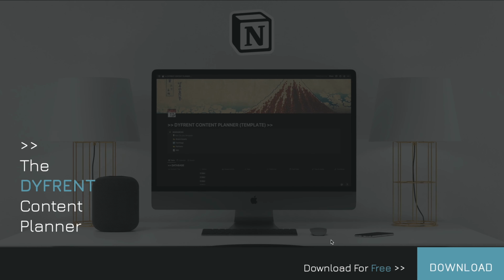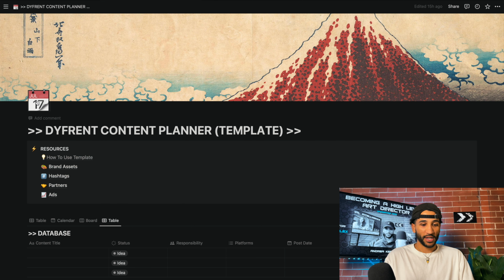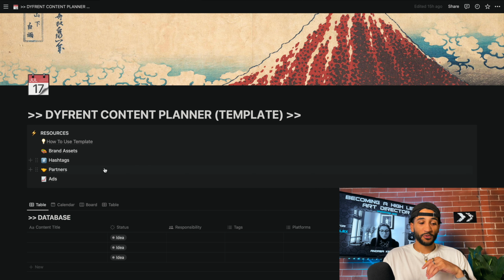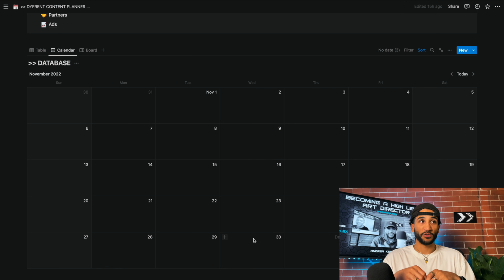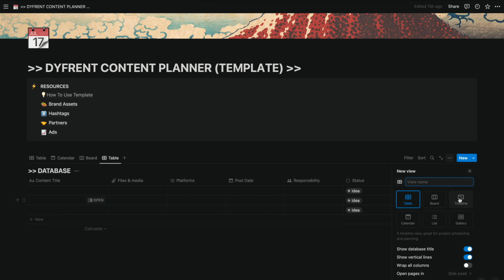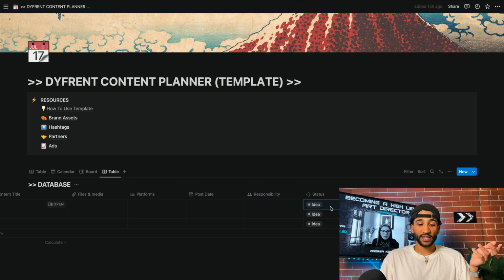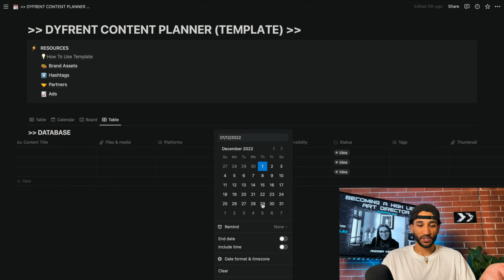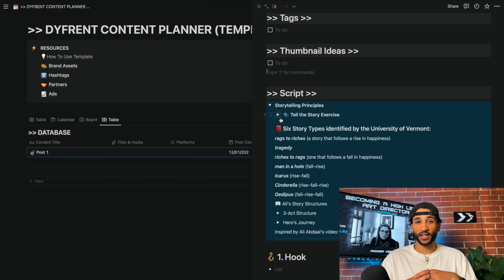KBFL HOW TO PLAN CONTENT USING NOTION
Need a better way to organize your social media strategy? Well I've created a FREE template on Notion that will give you the structure you need to manage your content effectively.

D Y F R E N T: ENTER IMAGINATION WITH GRACE

INSTAGRAM: @dyfrent // @dyfrentconsulting // @dyfrentv

CHAPTERS:
00:00 INTRO
01:22 HOW THE DOWNLOAD TEMPLATE
01:47 RESOURCES
03:42 DATABASE
07:49 YOUTUBE VIDEO TEMPLATE
09:22 OUTRO